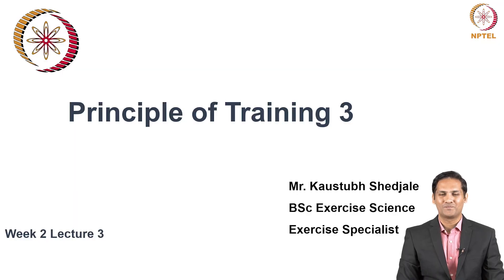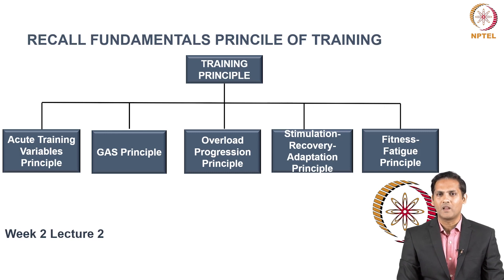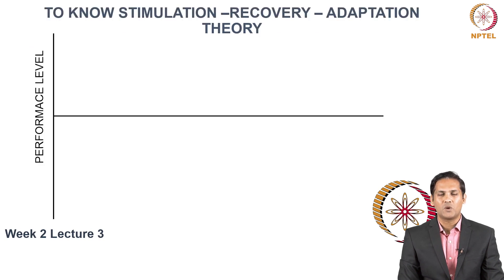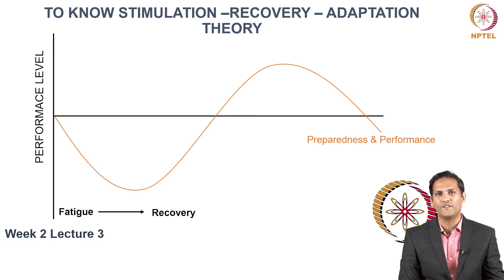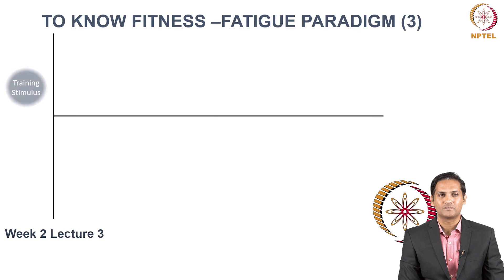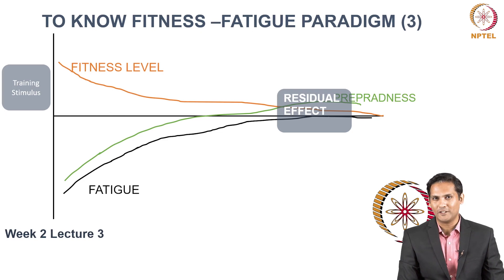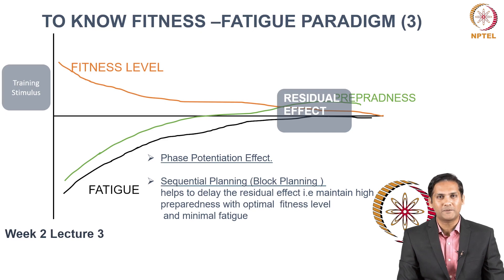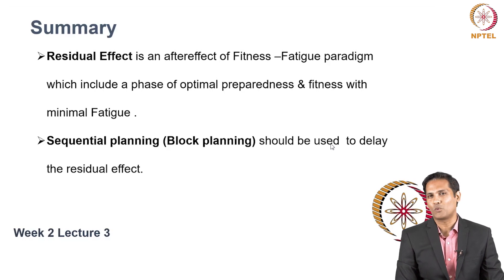Principle of Training 3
1. Stimulation - Recovery - Adaptation theory
2. Fitness -Fatigue Paradigm
3. Importance of reducing stimulation , doing less workout for optimal adaptations